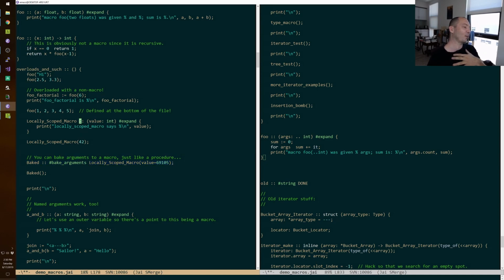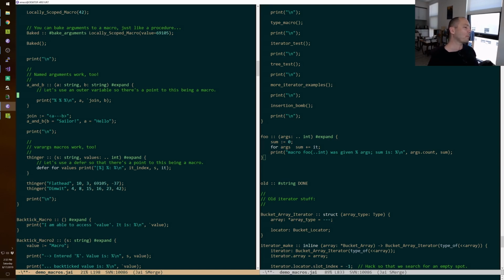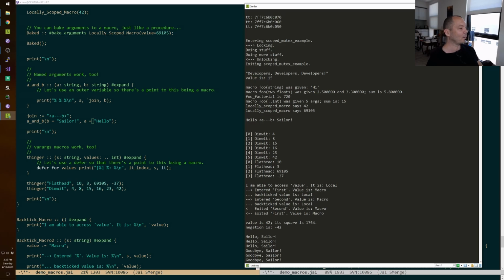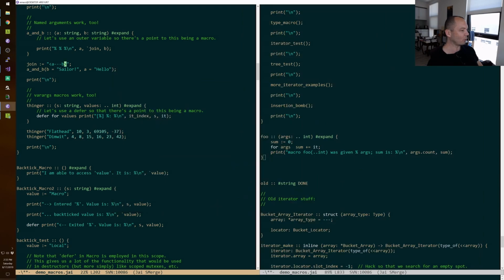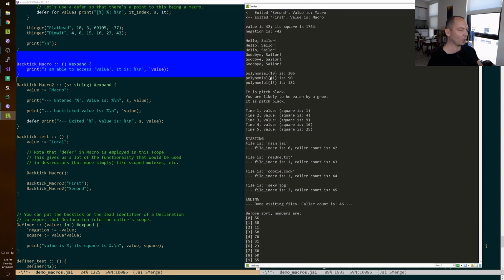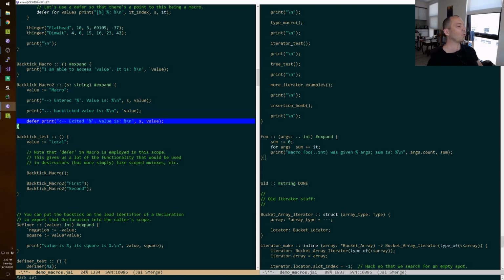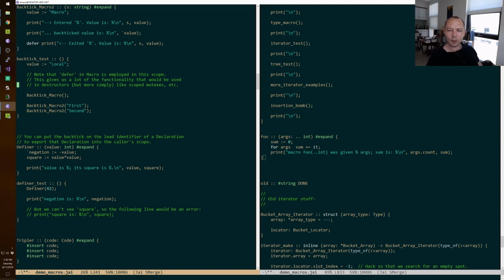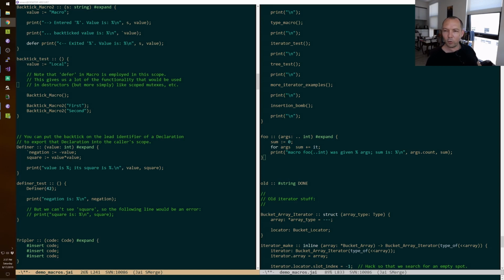Jonathan Blow on Macros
This is a Jonathan Blow video I am just a fan

shout out sigma